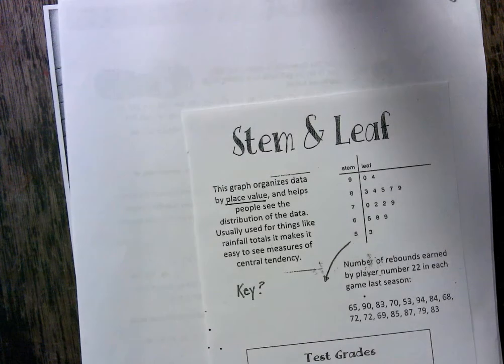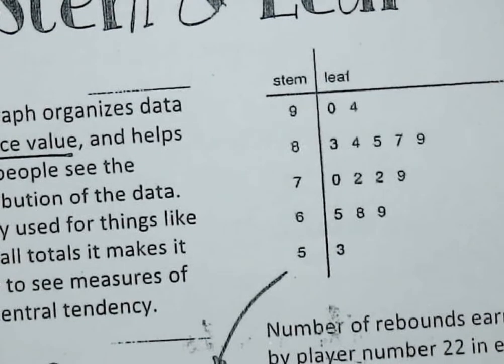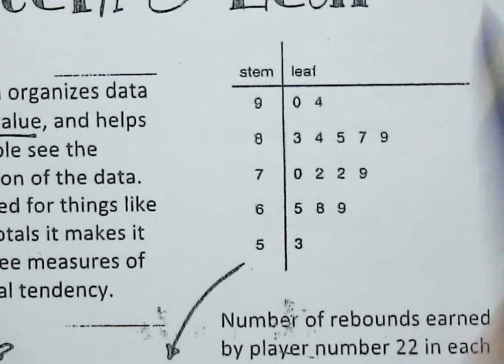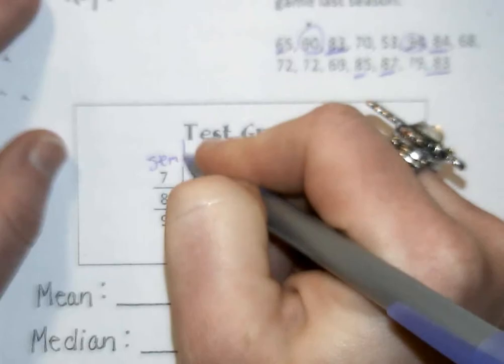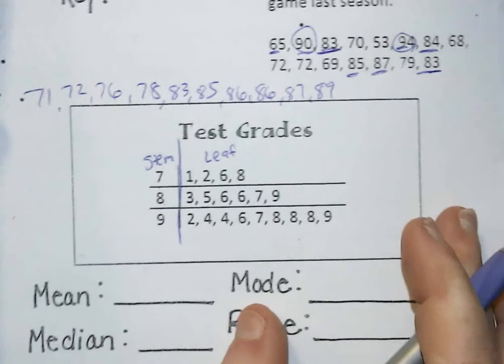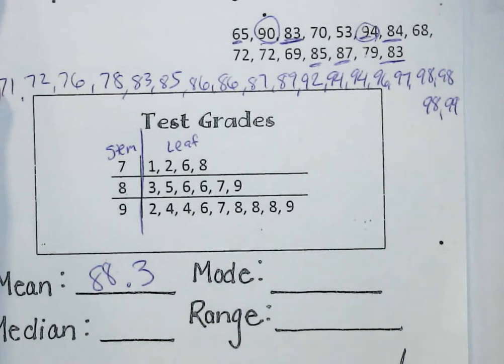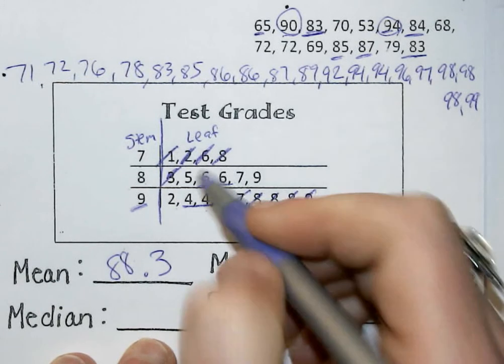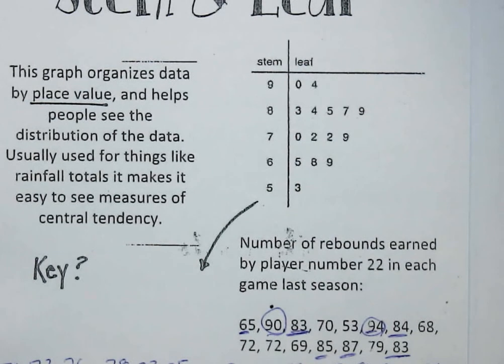Stem and Leaf Notes